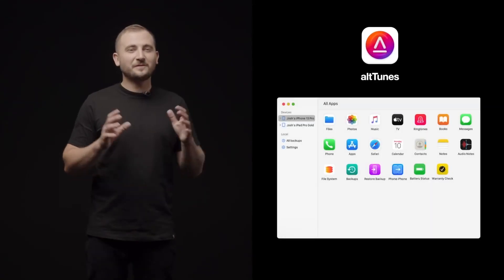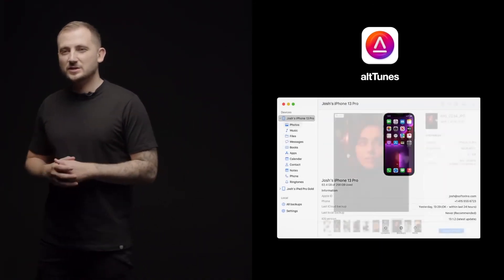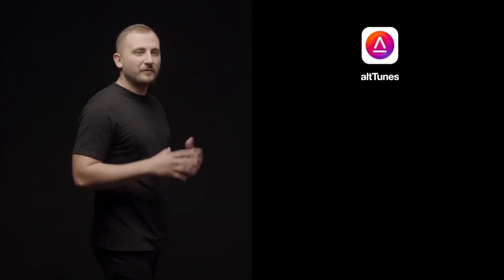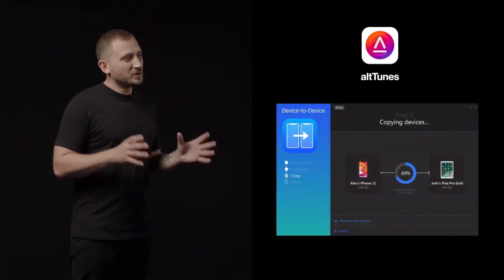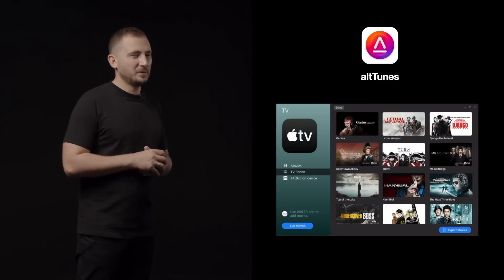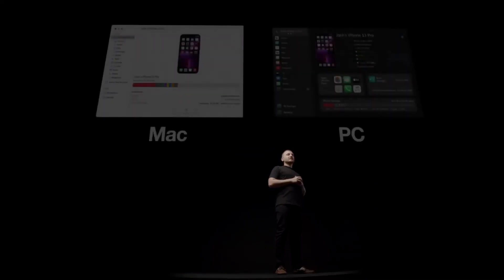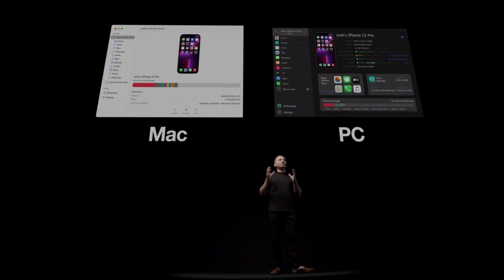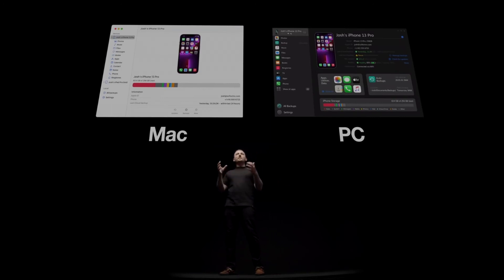AltTunes | Manage & Export iOS Data Seamlessly 📱💾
Meet the all-new altTunes. An essential tool if you need to dig into your iOS devices, like exporting data from your iPhone to Mac or PC. altTunes lets you browse iPhone & iPad backups, extract or print your text messages, import/export photos, manage contacts & much more. Soon to be released.

🚀 You may also check out our blog to find out in what other ways our apps may be helpful to you